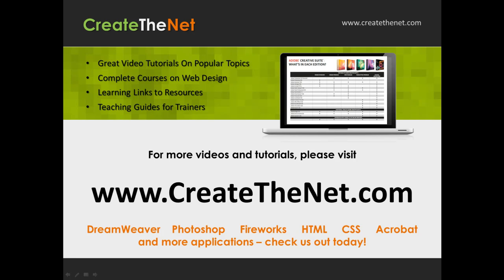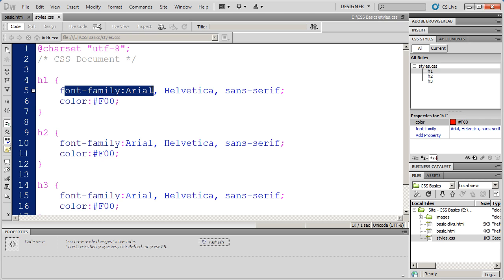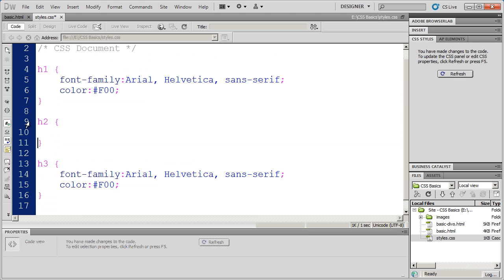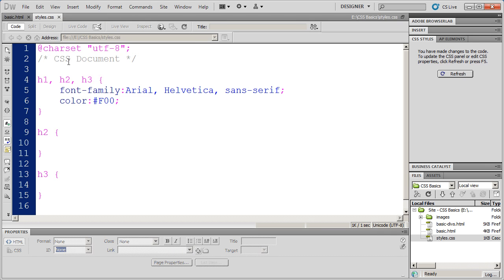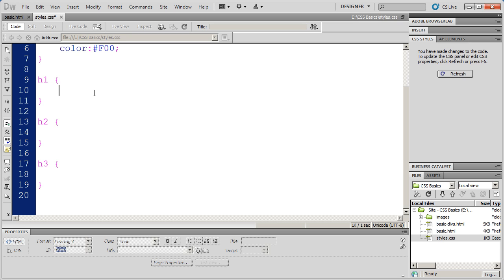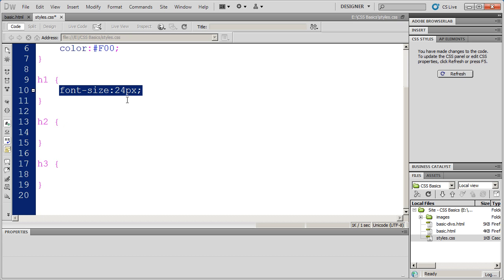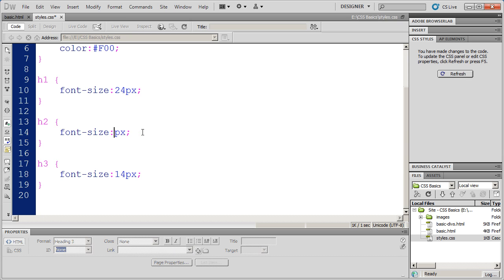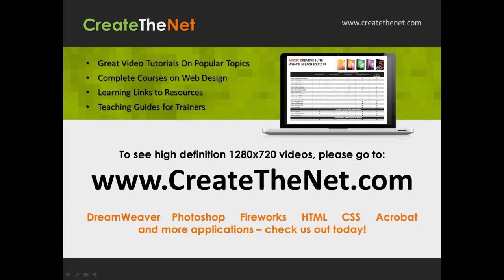CSS Fundamentals with Dreamweaver CS5 - Part 3